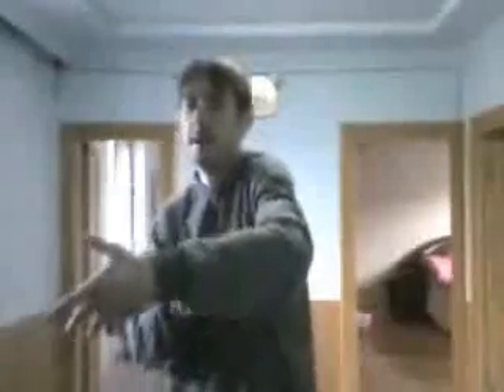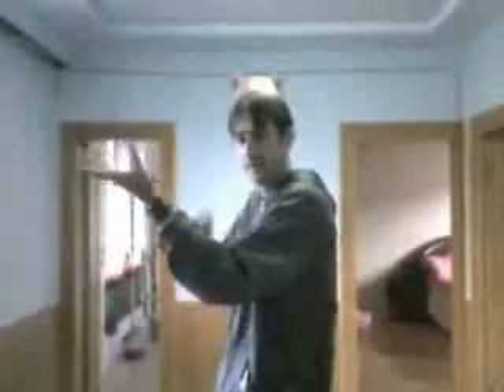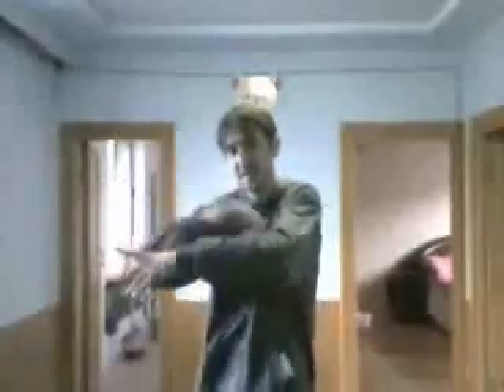KUNG FU SKILLS - VOLUME 2 - CIRCLES AND LINES